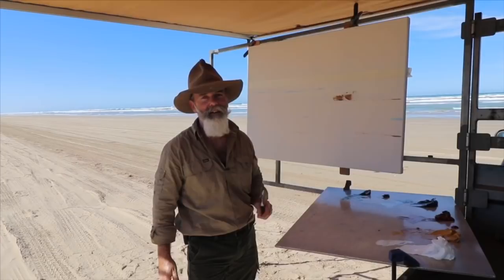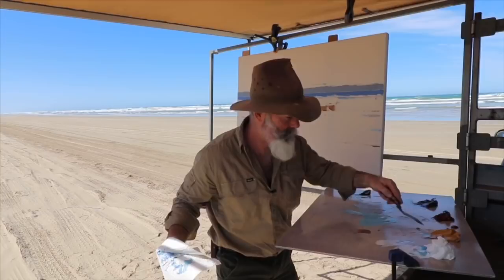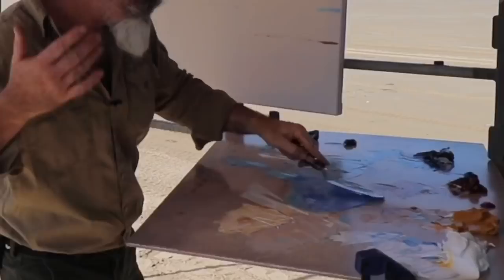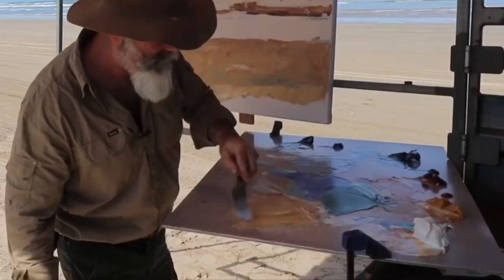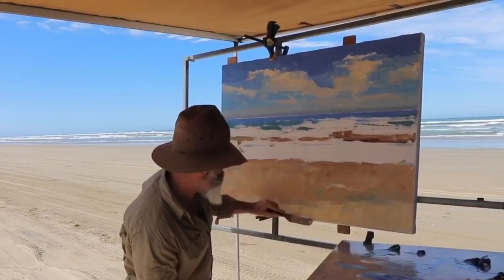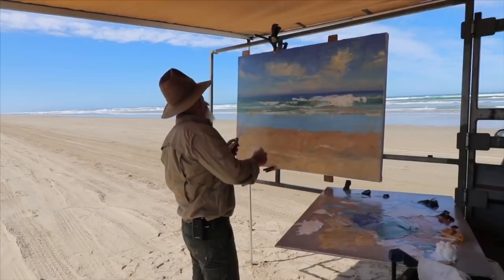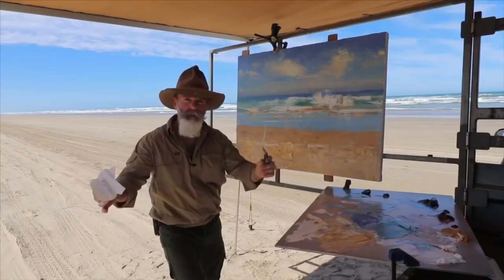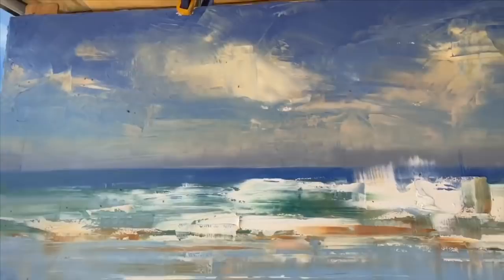SEASCAPE OIL PAINTING - Palette Knife - Plein Air!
Today I'm down the beach on a lovely Autumn day, with the palette knife and oil paint!